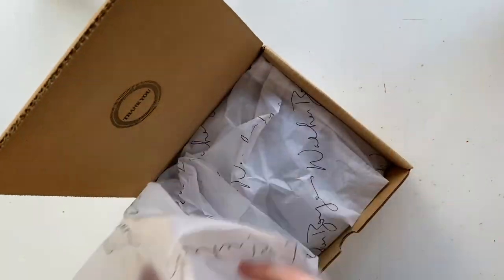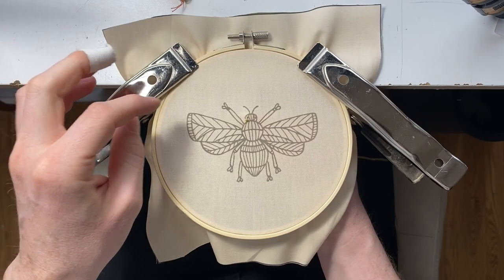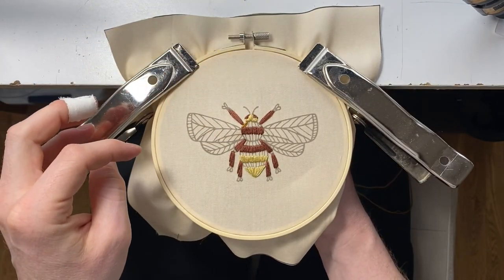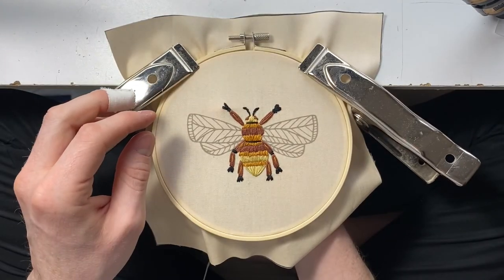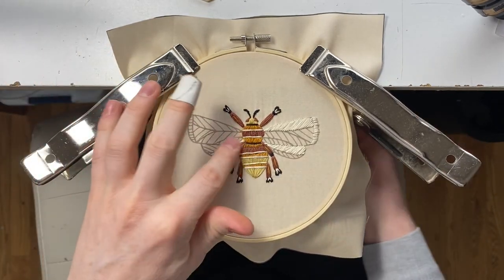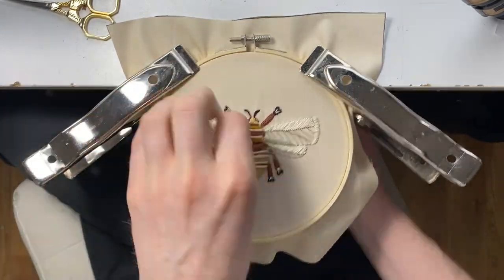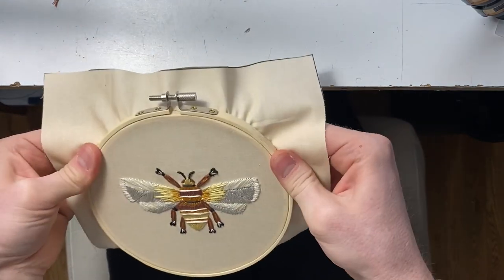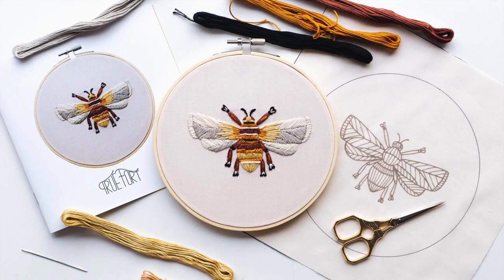HOW TO EMBROIDER "Winged Creatures: The Bee" by Walker Boyes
Hand Embroidery KIT "The BEE" by Walker Boyes

Whether you’re familiar with embroidery or a first-timer, practice your precision with this do-it-yourself embroidery kit.  Everything you need is included to create your very own hand crafted work of art with easy to follow instructions and high quality materials.

Kit includes
-Color and Directional Guide
-Needle
-Pre Printed Fabric
-Thread
-6 inch Hoop

Create your own masterpiece for your home or office!

Kit does not include any pre embroidered work**